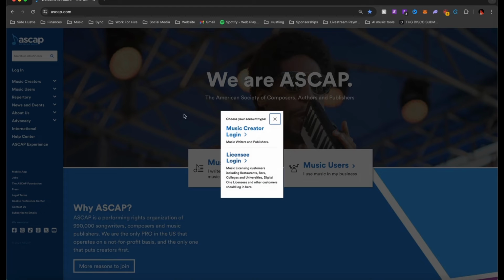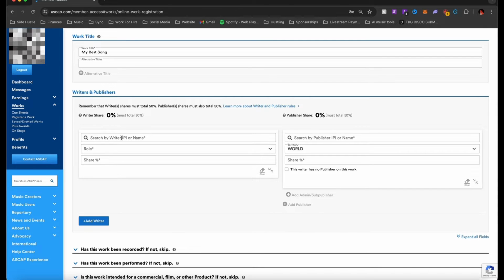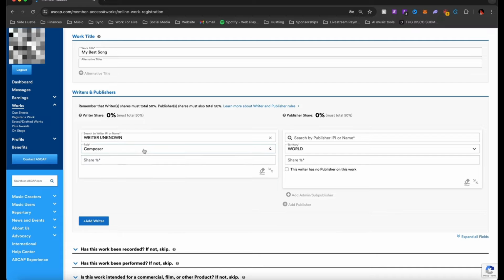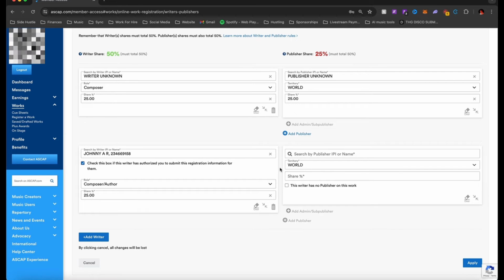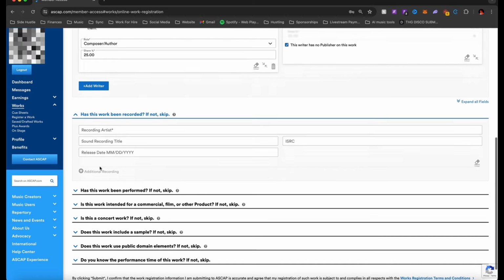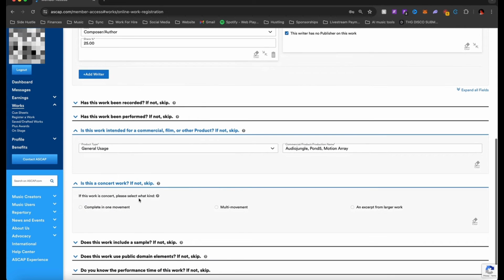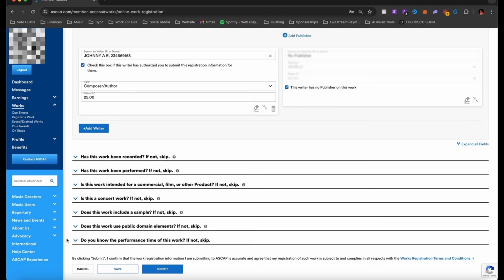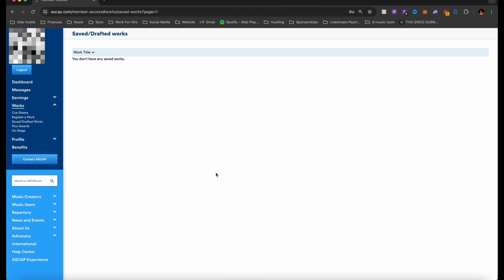Here's how to register a song with ASCAP in 2024 step by step | Performance Royalties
Here's a step-by-step guide on how to register a song with ASCAP, a membership association that collects performance royalties for more than 900,000 songwriters, composers, and music publishers. In this video we go step by step on how to register your song for the first time.

Wanna skip ahead? Here are timestamps for the video:

0:00 Intro
0:31 ASCAP Home Page
1:04 Registering a Work
1:14 Work Title
1:30 Writers & Publishers
8:25 Has this work been recorded?
9:29 Has this work been performed?
9:38 Is this work intended for a commercial, film, or other product?
10:37 Is this a concert work?
10:48 Does this work contain a sample?
11:43 Does this work use public domain elements?
12:59 Do you know the performance time of the work?
13:11 Saving and Submitting your entry
13:44 Final Thoughts

■ GEAR ■

¼” Cables